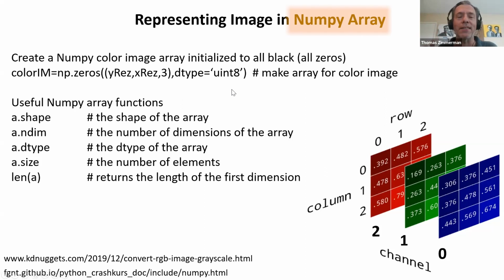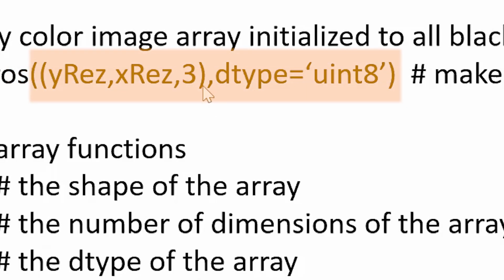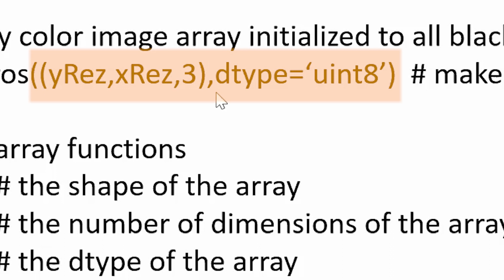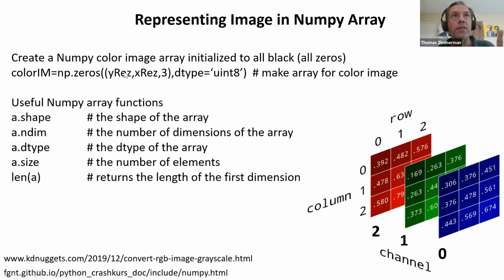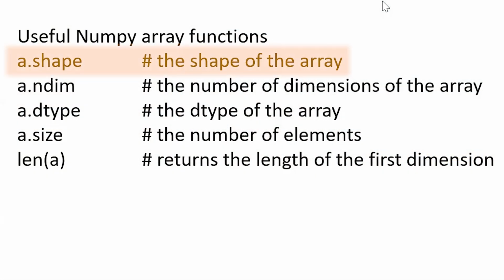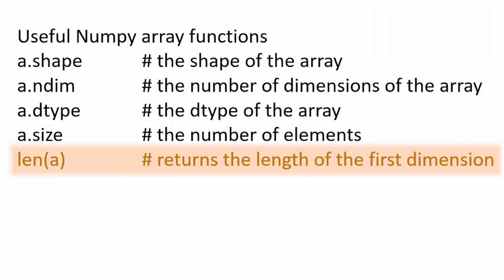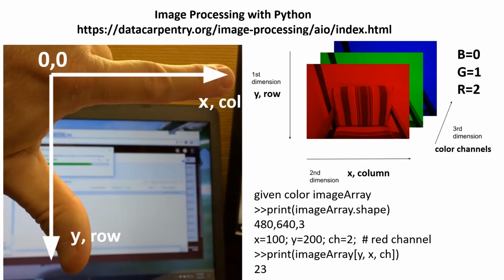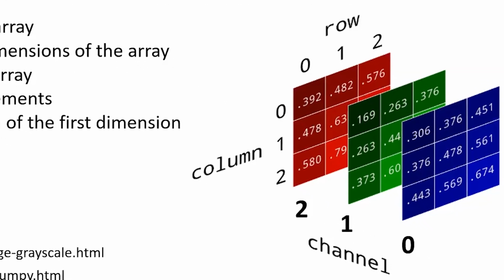2 Representing Color Images